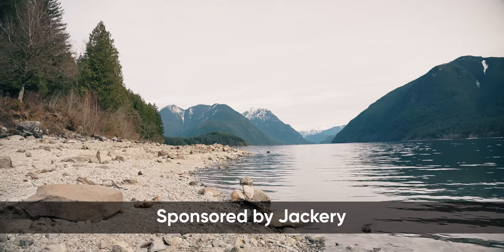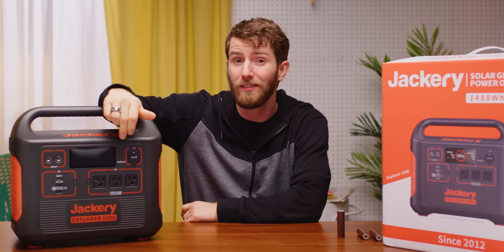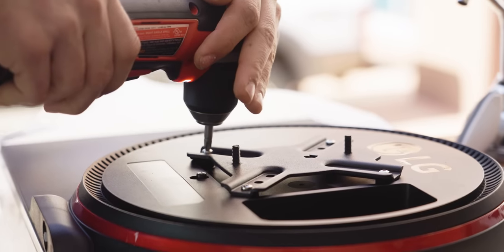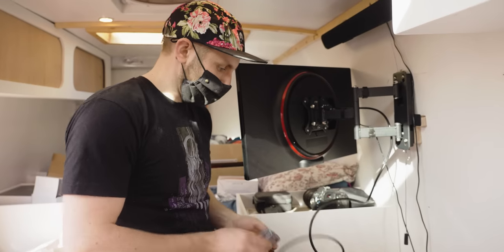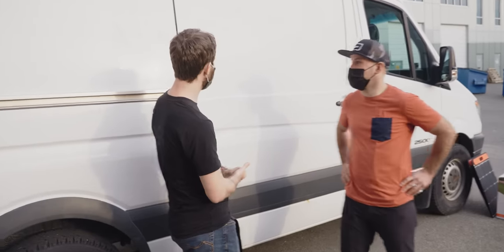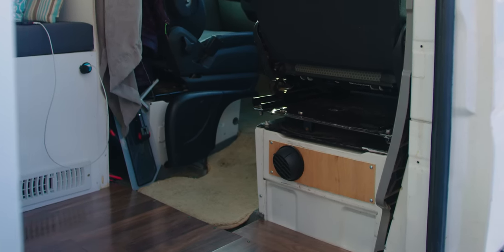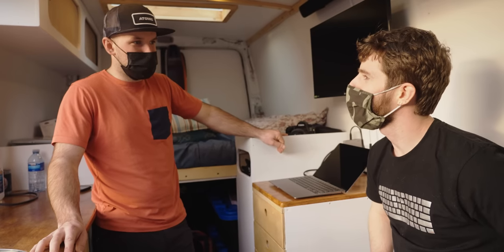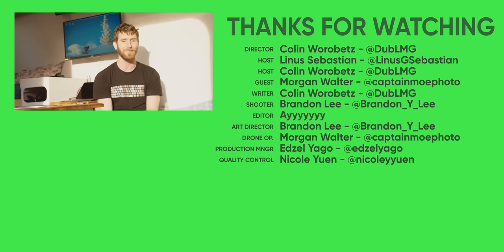HUGE PC upgrade... in a Van!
Get $324 off the Jackery 1500 Solar Generator using code JACKERYS1500
On Jackery.com
On Amazon (PAID LINK)

No house? No problem - we're taking a vanlifer's underwhelming tech setup and completely overhauling it into a full video/photo editing suite!